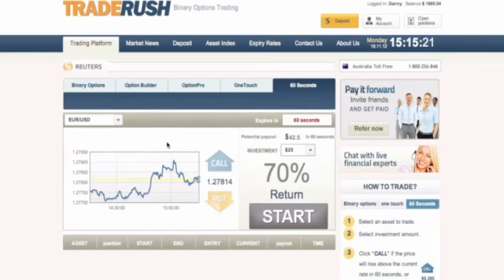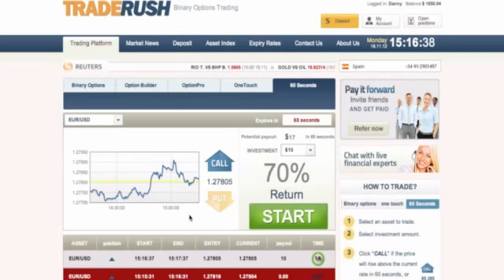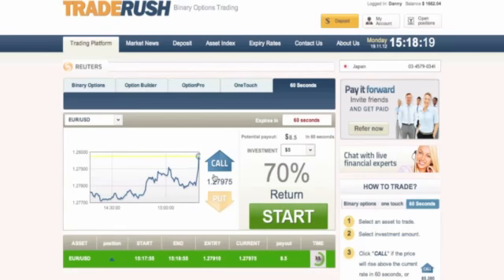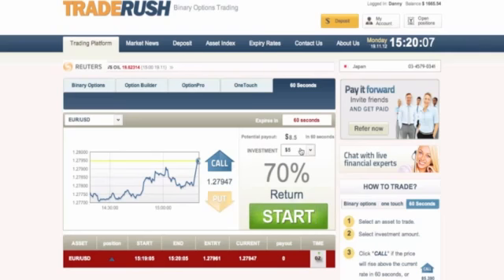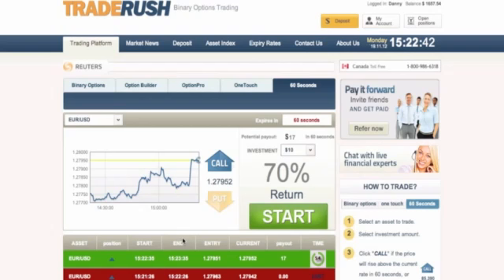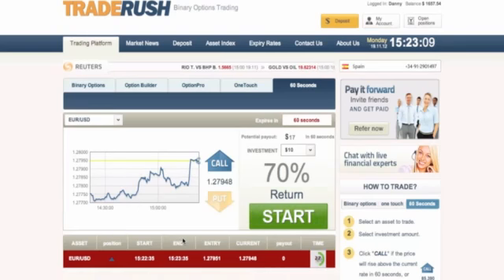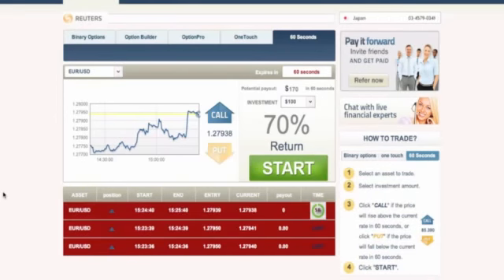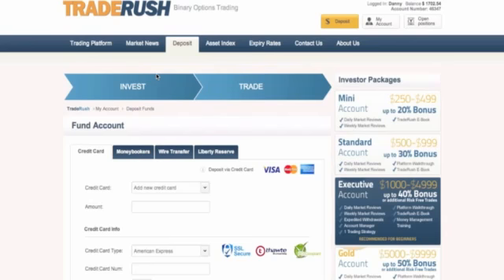How To Earn Money Online Using Traderush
Click Link To Register Now and Receive Your FREE Binary Options Trading Guide!

Ask yourself this straightforward question. Why am I the place I am at present in my lifestyles? The answer is useful you're exactly the place you desireto be. How am I right here you cry, I don't need to be struggling the entire  time, can rarely afford to pay my accounts, placed delicacies on the table, can't manage to pay for a vacation  and the like. Yet that is not what the queryasks, I failed to ask what you favor in life, I asked why are you the place you're.

To develop extra  it can be by your actions in the beyond that have made a decision where you're nowadays and it's through your judgements and activities as of late that your destiny will be made a decision. It's you and most effective you who can switch your destiny for the one that you want. So what do that you must do. STOP PROCRASTINATING.

Hobbies out along with your management  will perpetually occur, properly now there's a global recession that some laborers might argue is the worst that the western world has noticeable. You may need misplaced your activity, mightno longer have had a wage upward push for countless years, there may be no opportunities for career enhancement where you paintings thanks to your company consolidating it's sources. You are not any exclusive from everybody else in a similar location. Existence is not providing you with a laborious time, it is rarely singling you out for detailed therapy. So in case you are asserting to your self "why me" then discontinue it, this can be the first mistake that you are making.

I have met as I am certain  you have met folks that do no longer need to paintings due to the fact they say that they're able to't have the cash for to and would particularly live off state advantages, this is just worry that is preventing them from getting obtainable and getting a activity, once in employment the chance is there for those equal laborers to get on in the work position and toughen they're prospects.

Related Searched Terms:
traderush
make money with traderush
make money on traderush
earn money with traderush
earn money on traderush